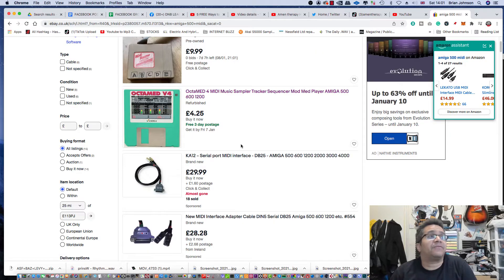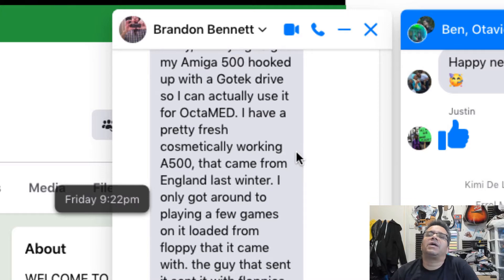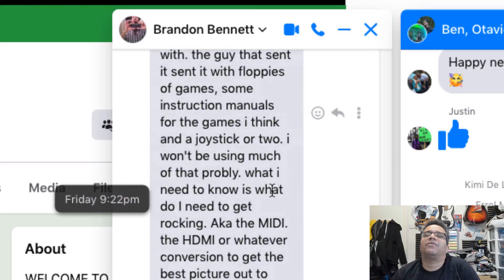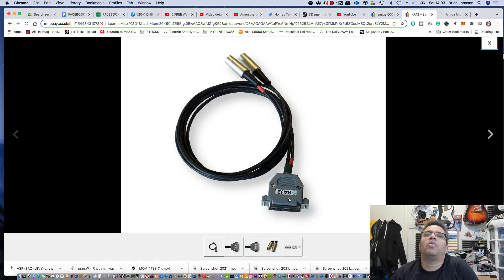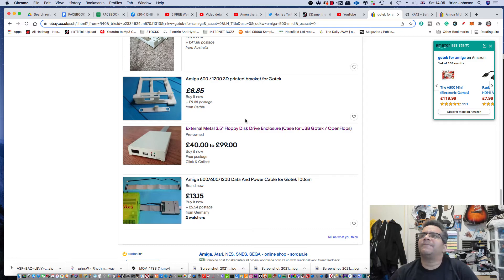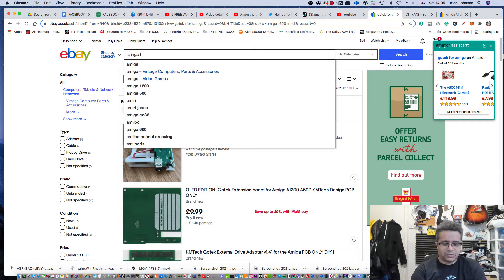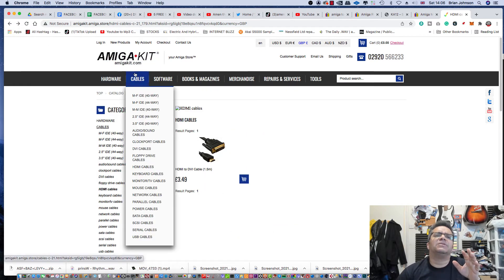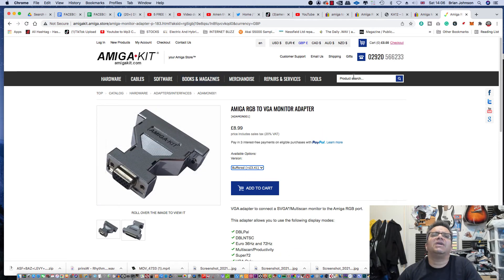CONNECTING A COMMODORE AMIGA 1200 / 500 to Video Out | Midi Out | Gotek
Commodore amiga Connectivity and Gotek options